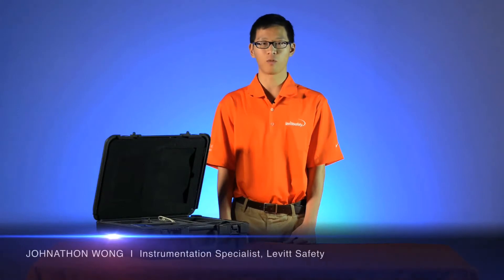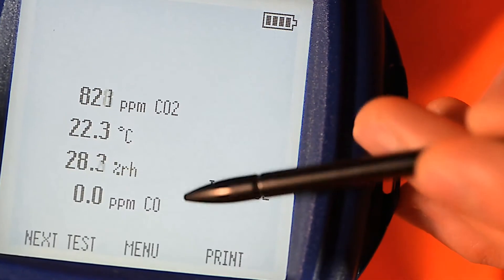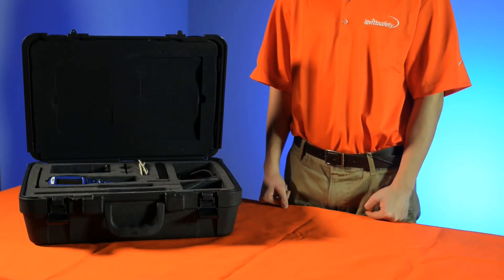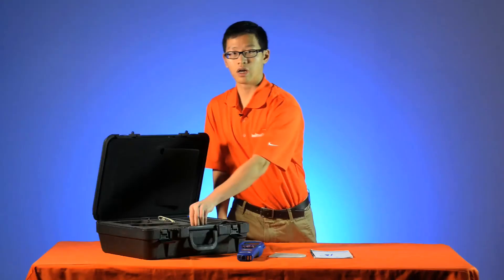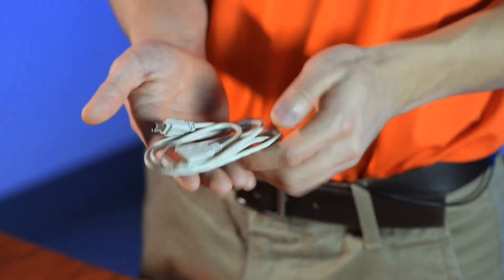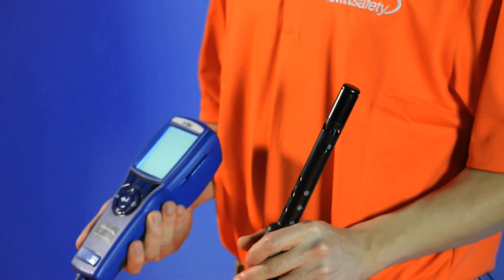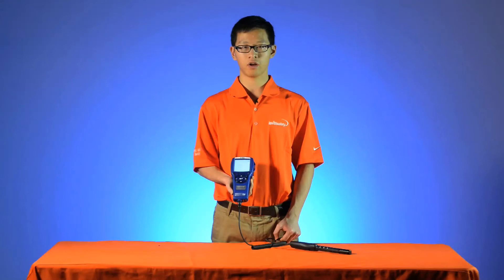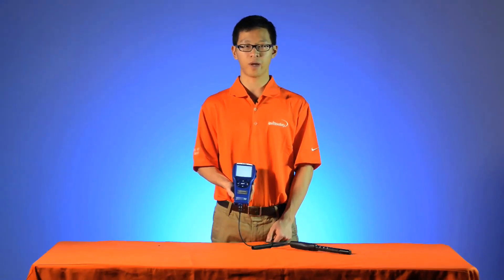Rental Demonstration of TSI Q-Trak Indoor Air Quality Monitor by Levitt-Safety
Join Jonathan as he walk you through the rental of one of our TSI Q-Trak Indoor Air Quality Monitors.
These, and other EHS instruments are available to convenient daily, weekly, and monthly rental. Contact our rental department at 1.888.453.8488 for more information.